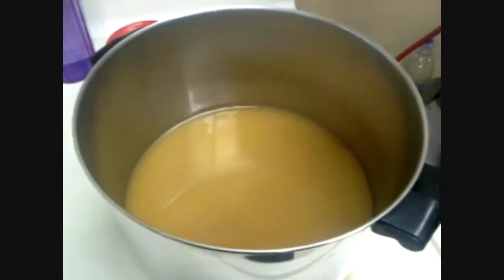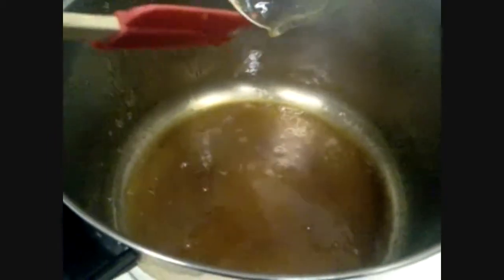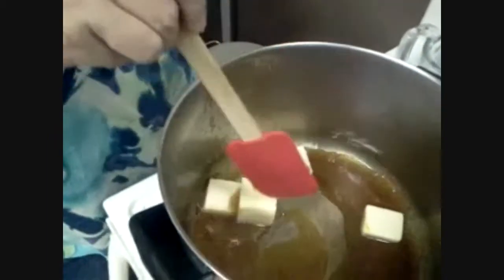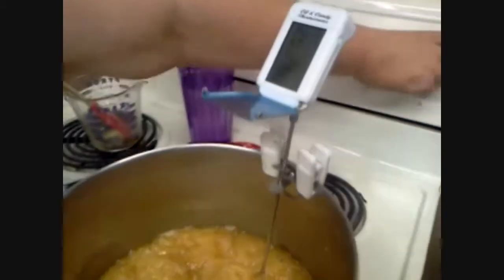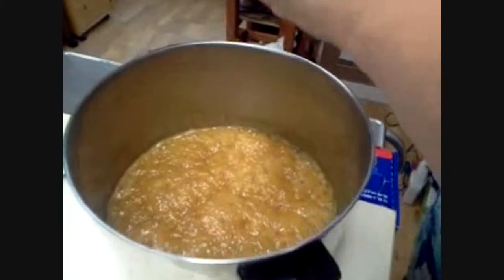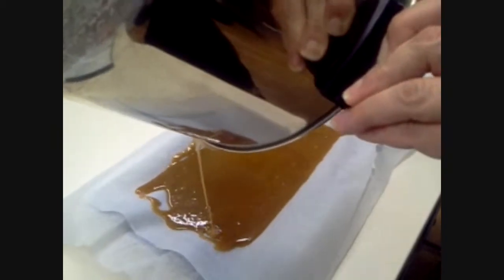Week 20: Punishment Week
Kate is sure you're all REALLY UPSET that the Esperanto thing didn't work out. REALLY.